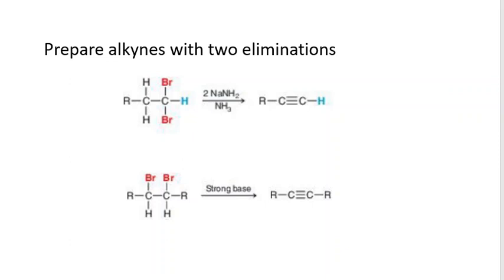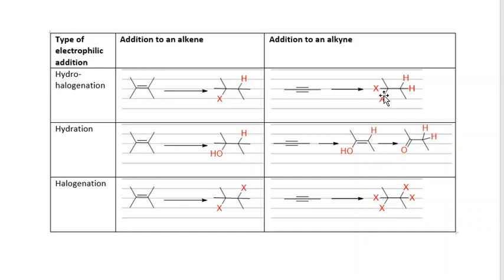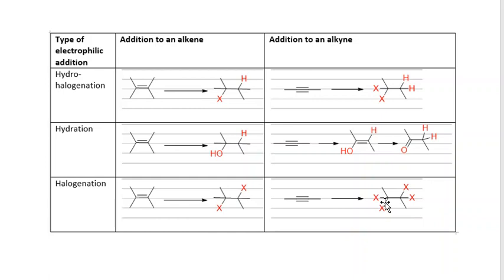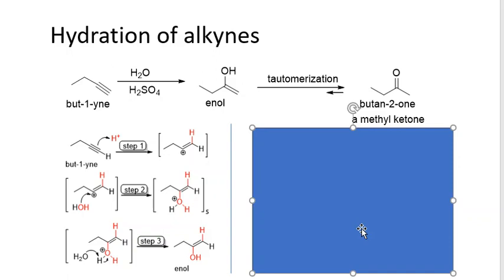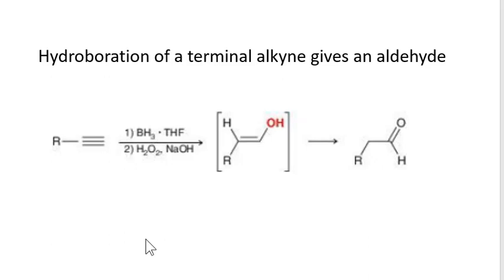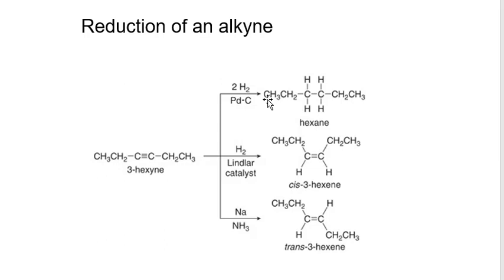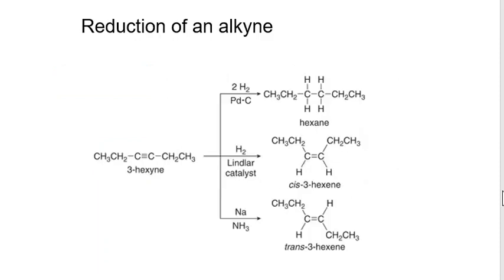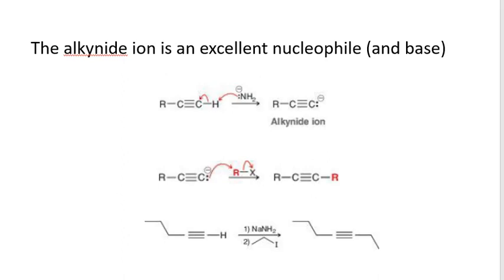alkynes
addition reactions of alkynes